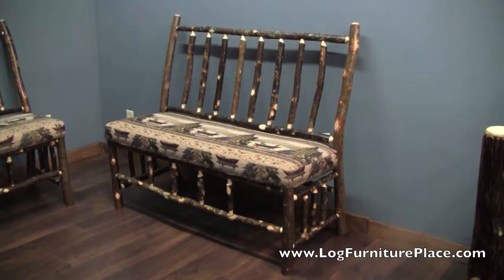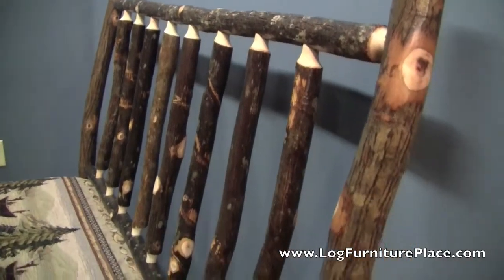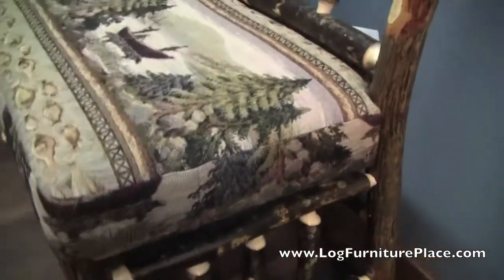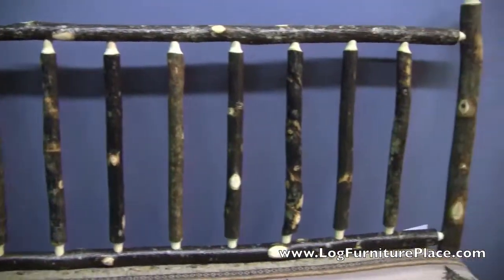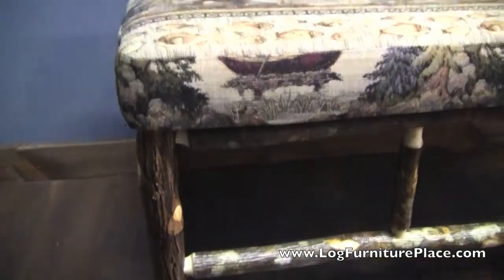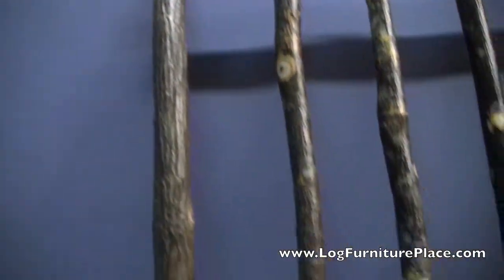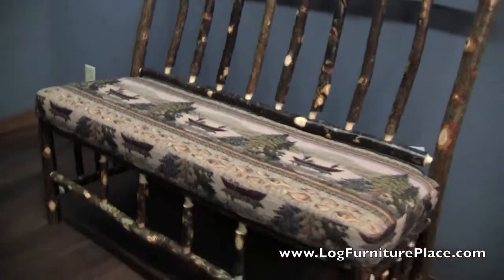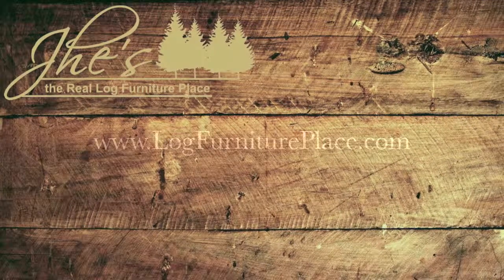Hickory Log Bench with Back from the Hickory Lake collection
gives a closer look at our Hickory Bench with Back from our Hickory Lake collection of hickory log furniture.  This rustic hickory bench features a comfortable upholstered seat and can currently be viewed at Bass Pro Shops in Nashville, TN.